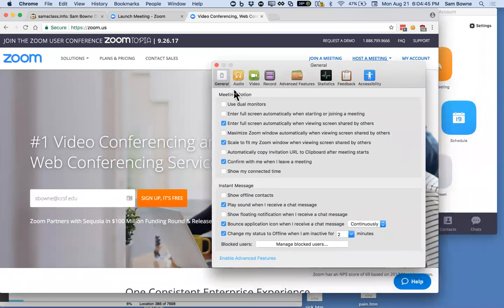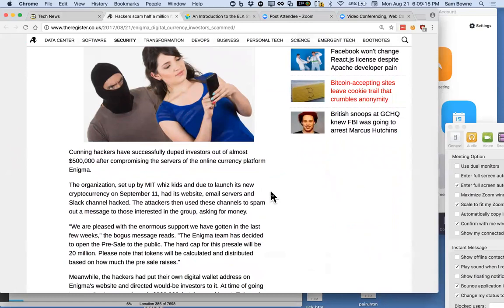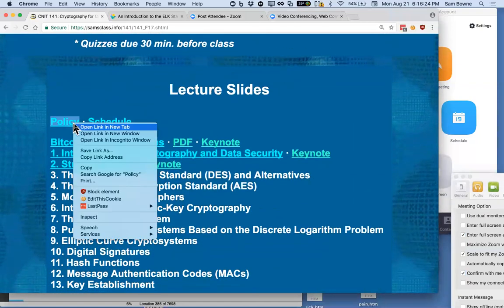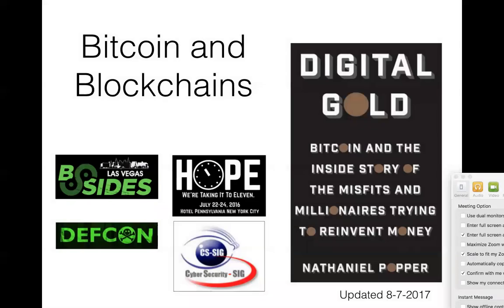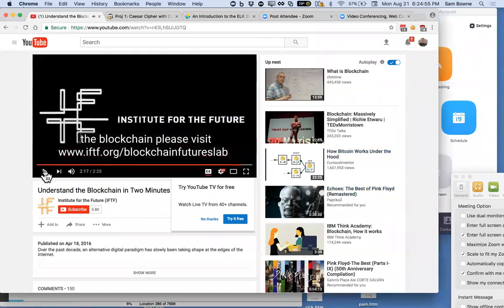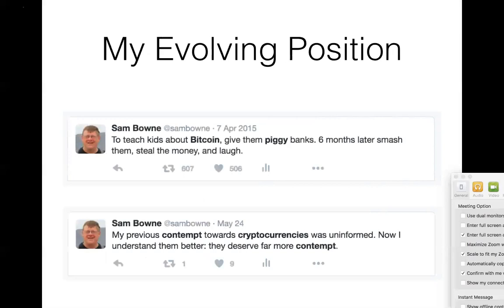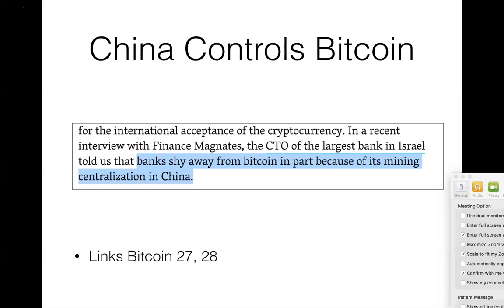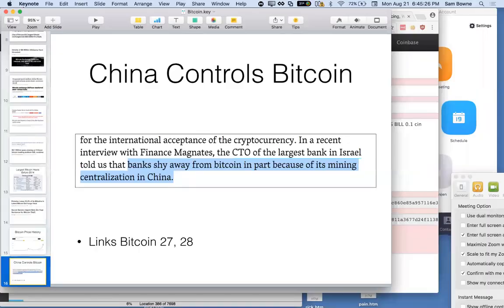CNIT 141: Bitcoin and Blockchains (Part 1)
A college cryptography lecture at CCSF.   Instructor: Sam Bowne